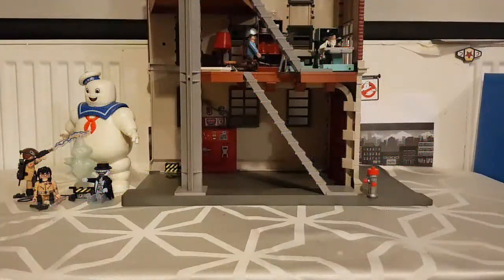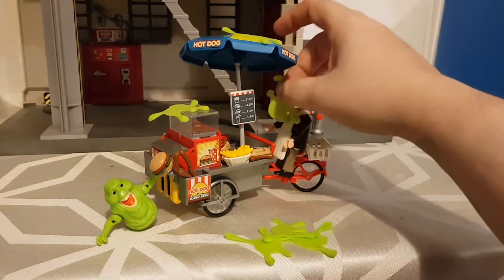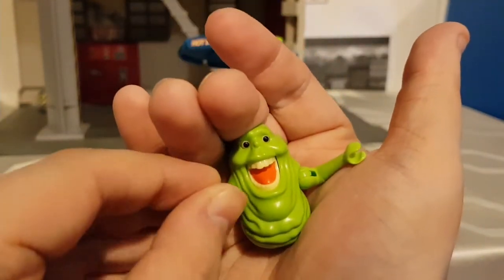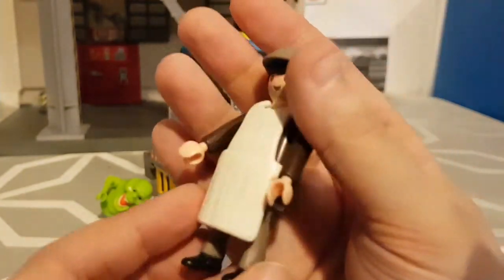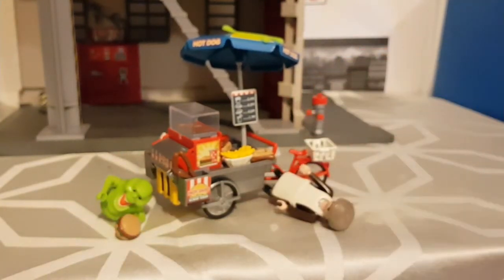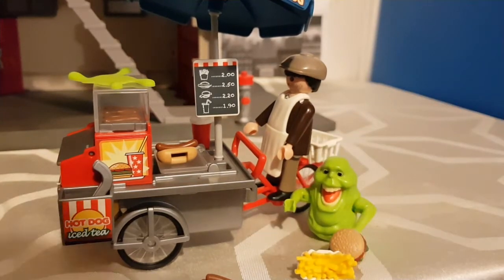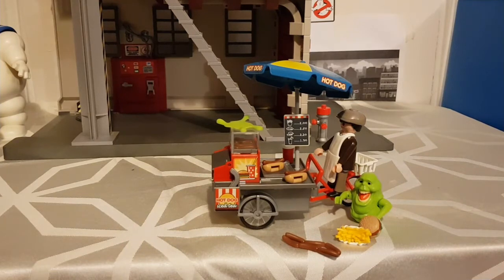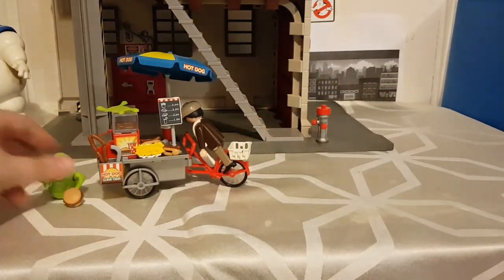Ghostbusters Playmobil Slimer And Food Vendor Set Review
I've decided to review all of my son's Playmobil Ghostbusters sets, in this video i look at the Slimer and Food vendor set!